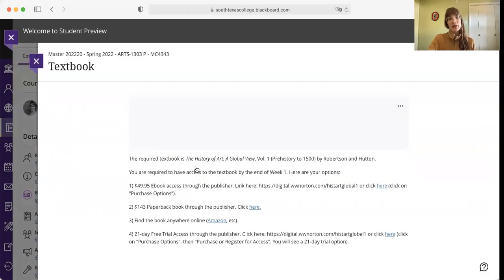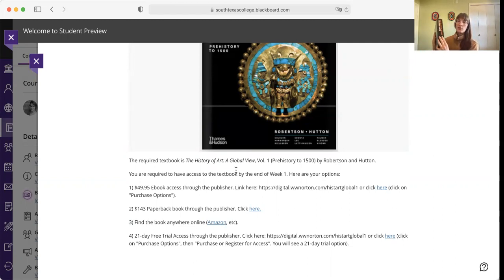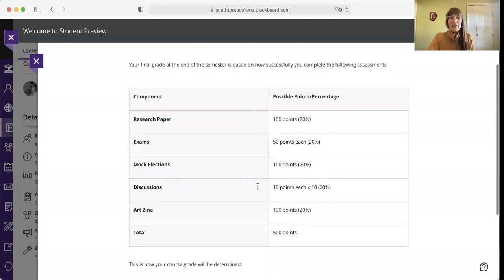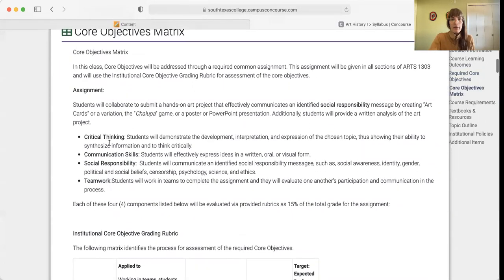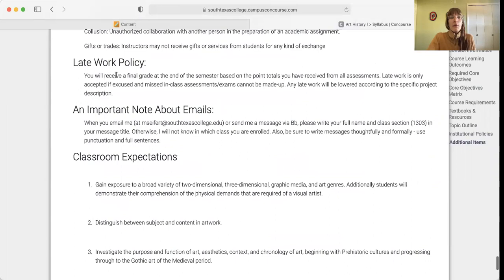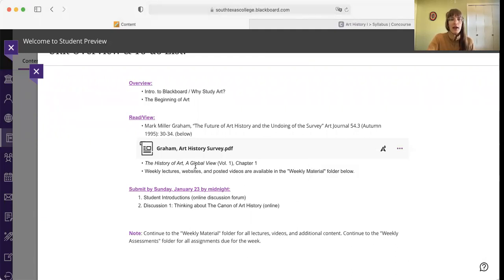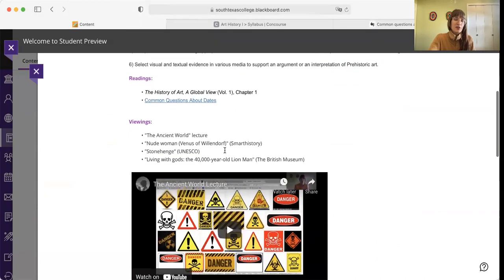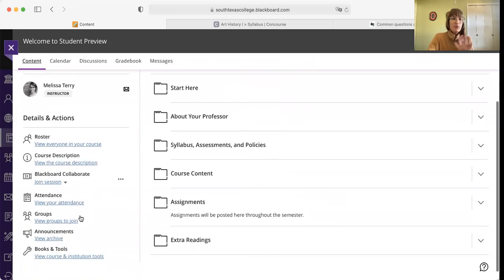Intro Lecture Art History 1303 Spring 22